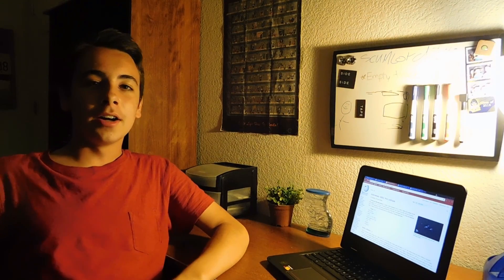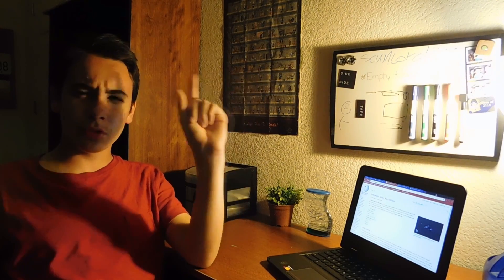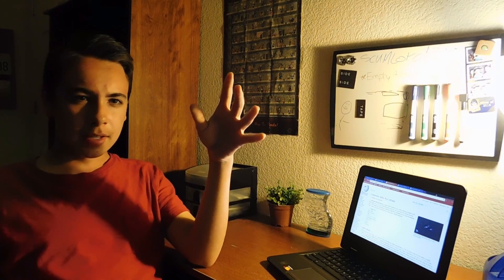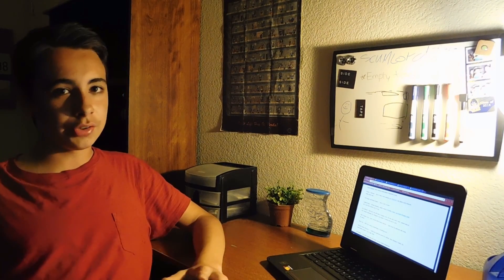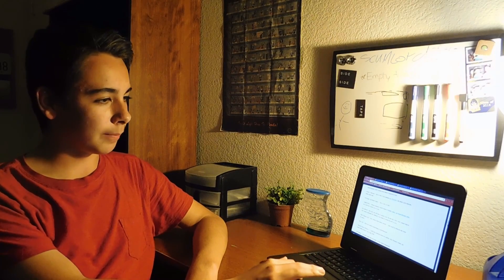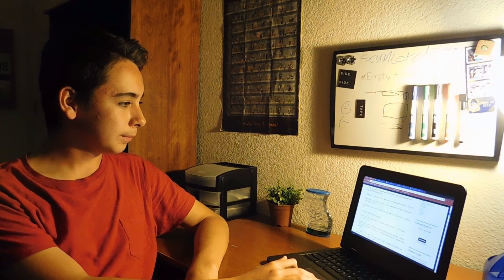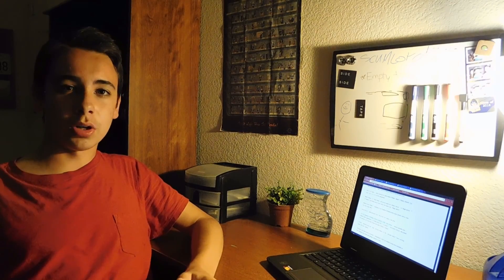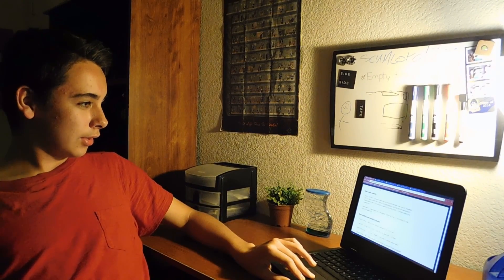In My Opinion #3: The Mandela Effect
The Mandela Effect is a phenomenon that is affecting many people and after thinking about the effect for several months I have decided to give my opinion in my third video in the series. (Don't forget to Like, comment and subscribe)